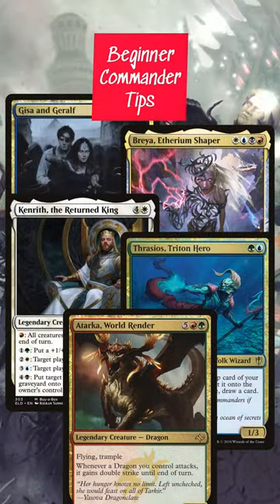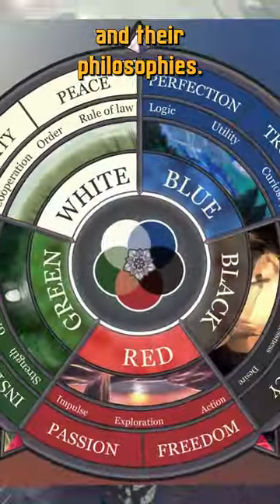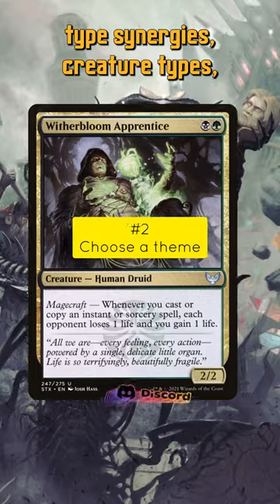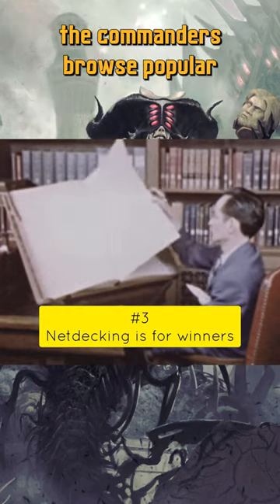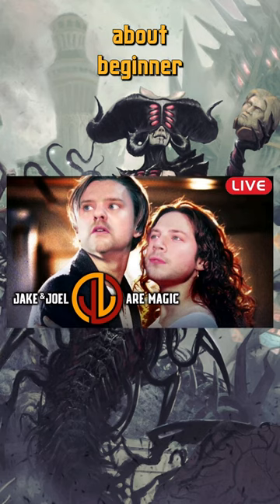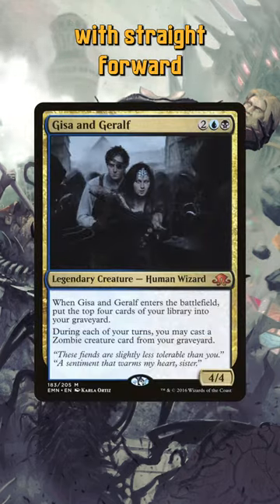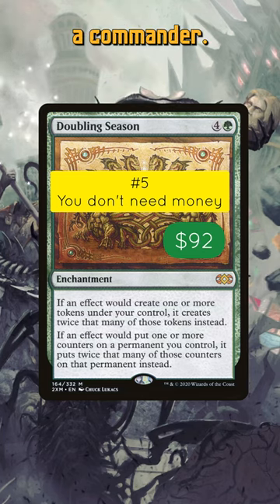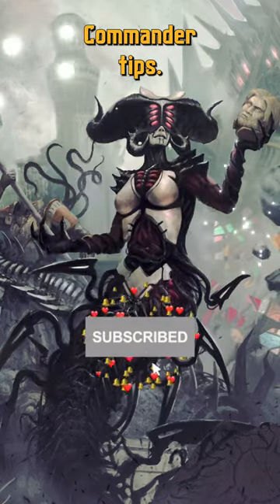Picking Your First Commander | Magic: The Gathering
In this video of Jake and Joel are Magic, Joel breaks down 5 ways to pick your first Commander. There are a lot of incredible cards in Magic: the Gathering's multiverse, but sometimes they aren't right for your deck's strategy. These five simple steps to follow that can help calibrate your MTG deck to do what it needs to do, when it needs to. We hope you enjoy this short! As always, thank you for spending your time with us.